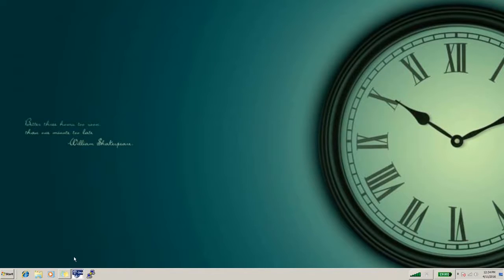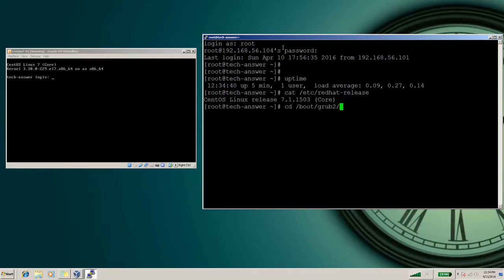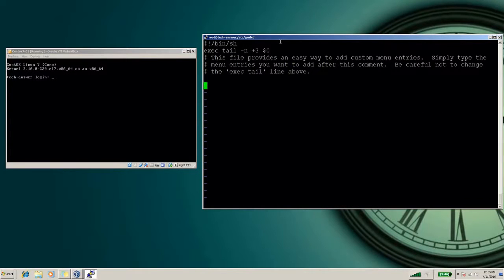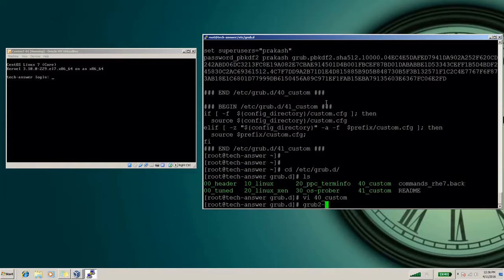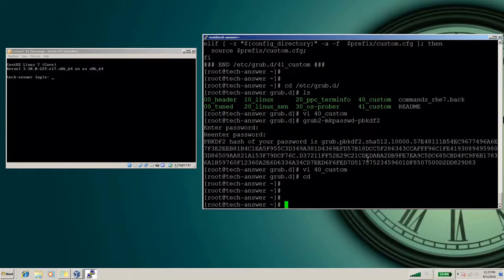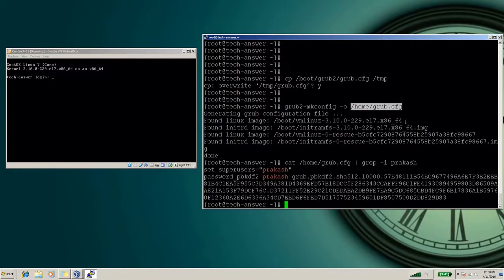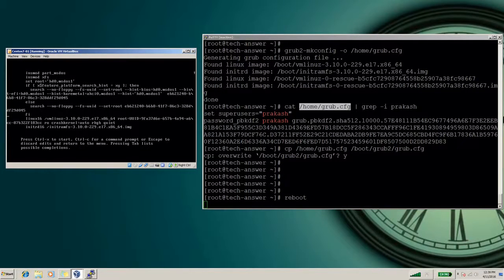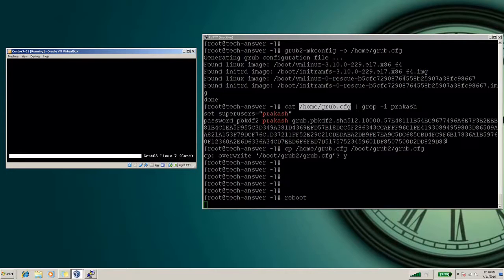How to Set GRUB Password in RHEL 7 | Linux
This video is about how we can secure our Initial grub screen by setting up a password or authentication